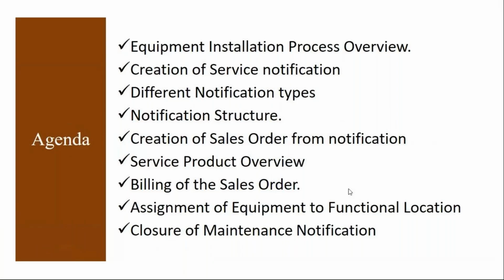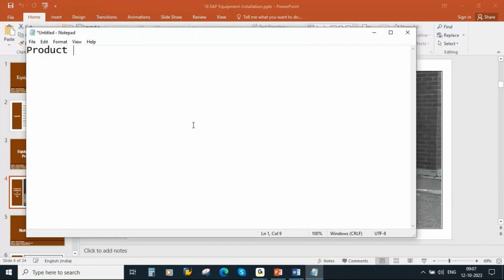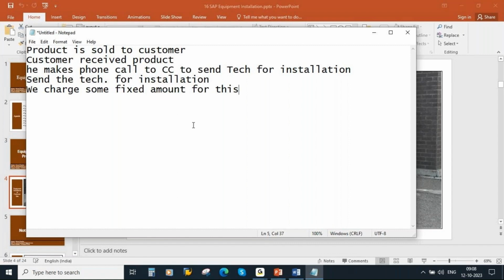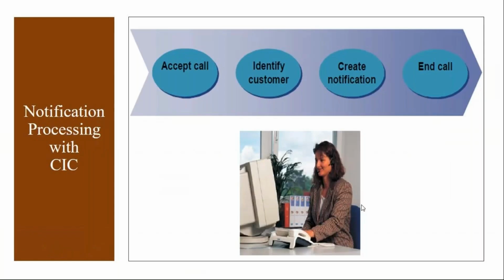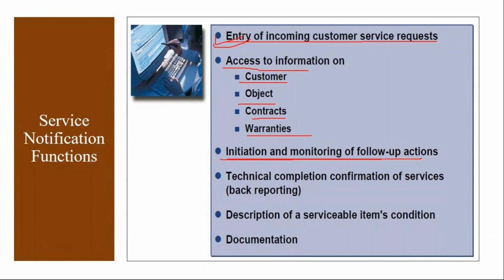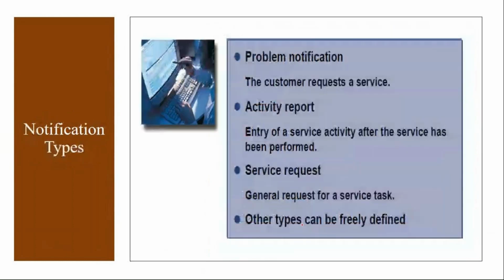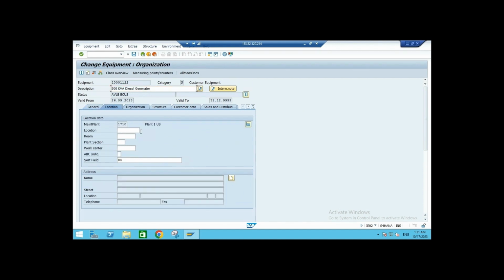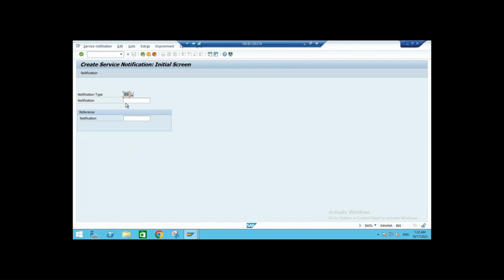Video 16 - SAP S/4HANA Customer Service (CS) module Training : Equipment Installation.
SAP S/4HANA Customer Service (CS) module Training: Equipment Installation at customer site.